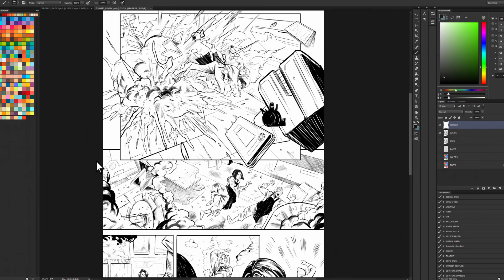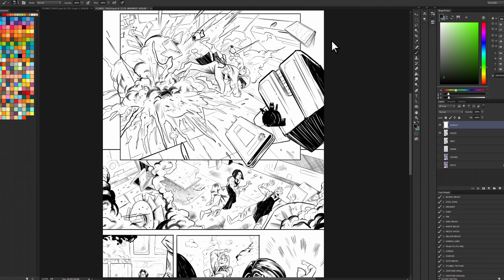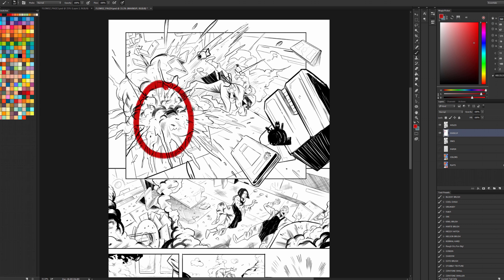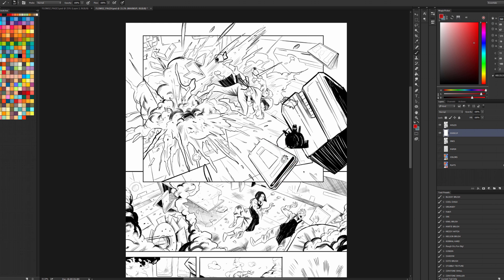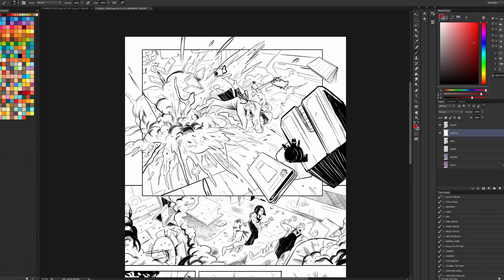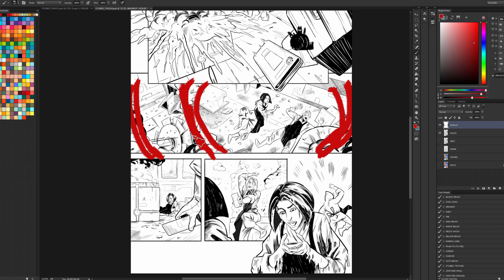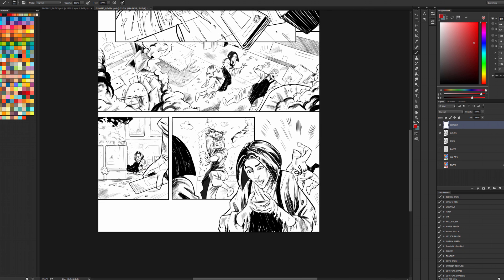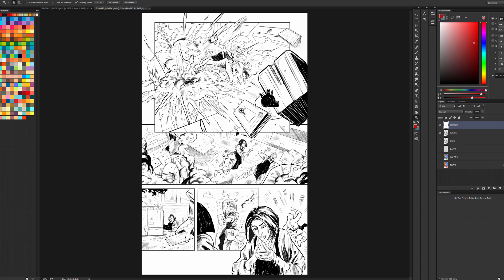Photoshop comic coloring tutorial: Planning your pages!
In this video, I'll show you an example of how I plan my pages out ahead of time. It's important for storytelling and often overlooked in coloring tutorials. Story by Amy Chu (POISON IVY, WONDER WOMAN, GIRLS NIGHT OUT). Line art by Isaac Goodhart (POSTAL) For the FIRST LAW OF MAD SCIENCE MIX TAPE anthology.

If you're looking to learn more, check out my complete Photoshop digital coloring courses--100+ real-time video tutorials--20 hours of lessons (with downloadable presets for my brushes, tools, actions, and color swatches).

Here's the color picker I use now (MagicPicker): (get an exclusive discount off by clicking here)

Here's the new version of the tablet I use

If you're looking for a good one for beginners, try this one

New to digital coloring techniques and/or my tutorial videos? Start here! It's "The Basics!" (pardon my "um's." It was early on in my YT career!)

Photoshop CC but it doesn't matter what version use for most things.

For most videos, a twelve-year old Wacom Intuos2. When I want to color away from my desk, a Wacom Cintiq Companion. These Photoshop techniques work on any tablet though.